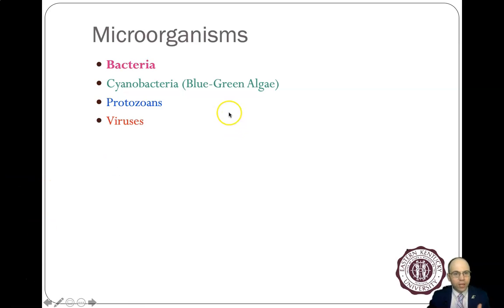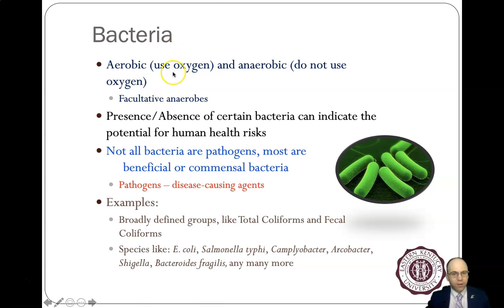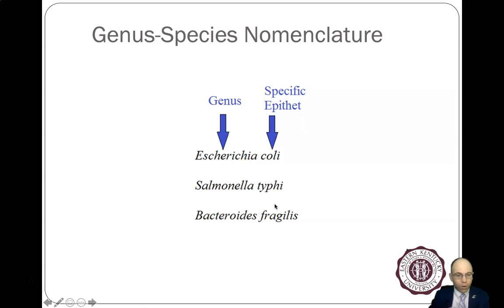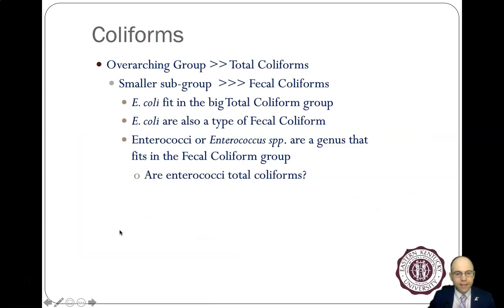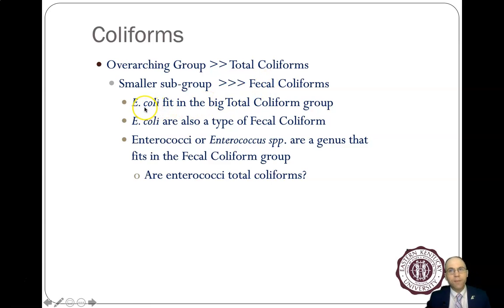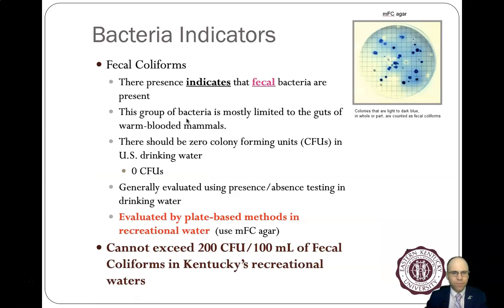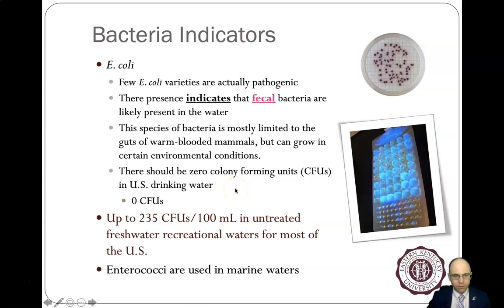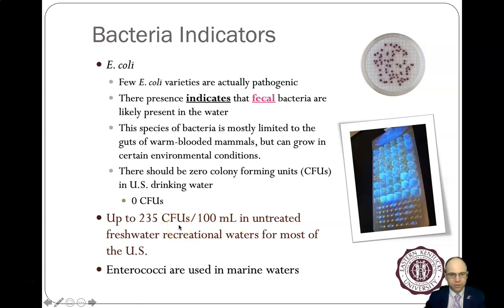Video 4 - Intro to Recreational Water Quality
Produced April 4, 2021